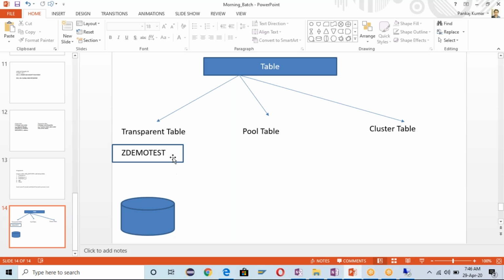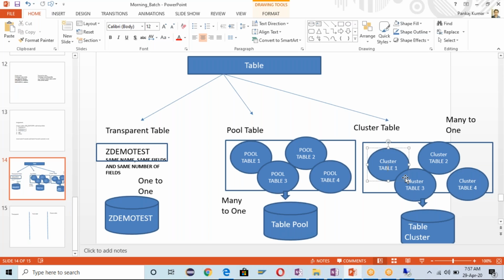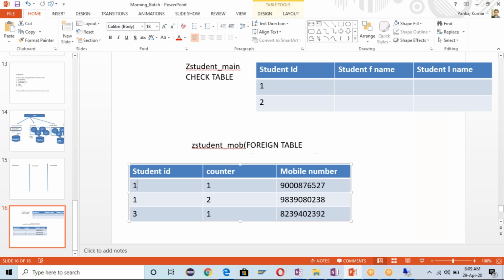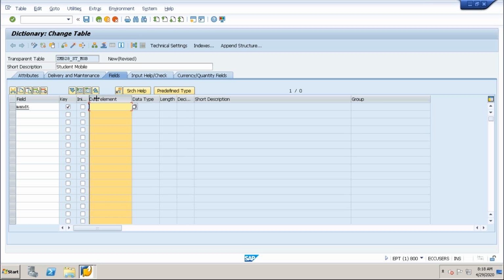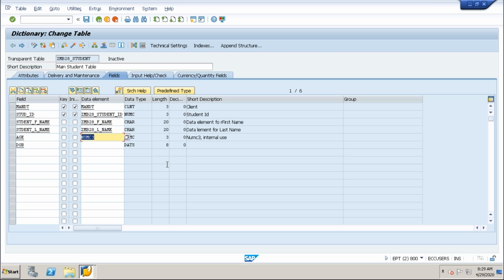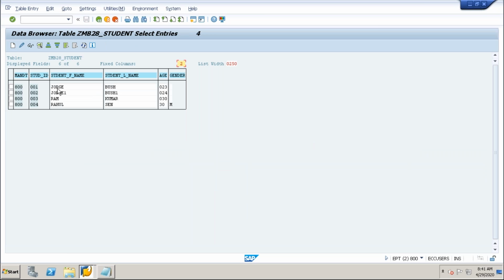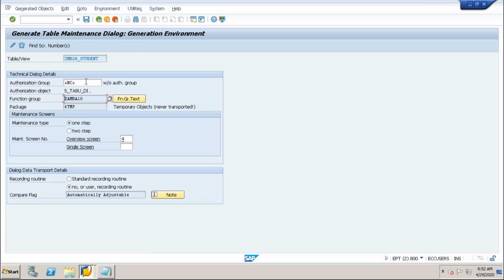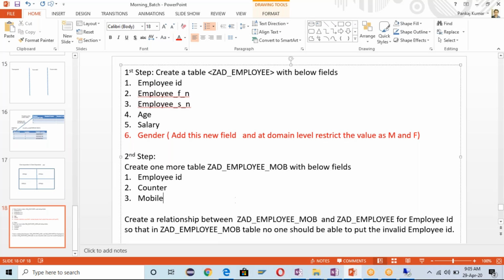SAP ABAP|Class 2|Different types of Table|Tranasparent|Pool|Cluster|Foreign Key|Table Creation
1. Different types of table in Detail
2. Transparent Table, Pool Table, Cluster Table
3. Check Table
4. Foreign Key Relationship
5. Referential Integrity
6. Data Element
7. Domain
8. Lable in Data element